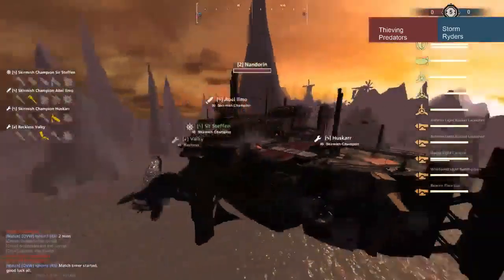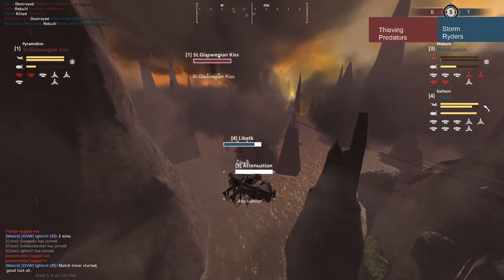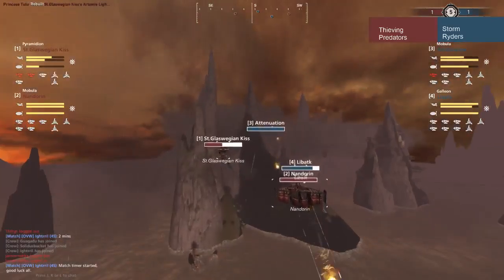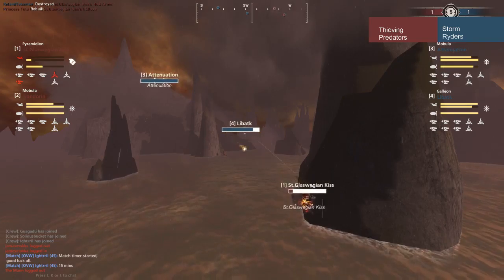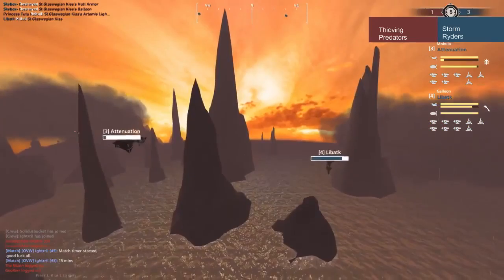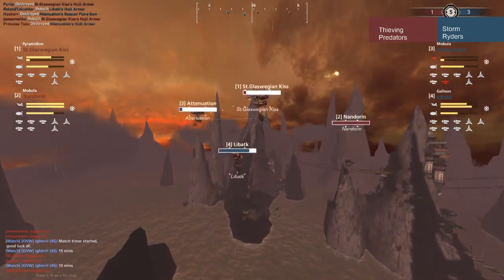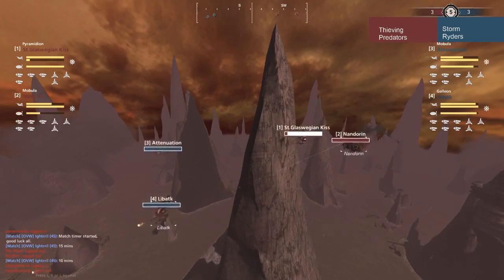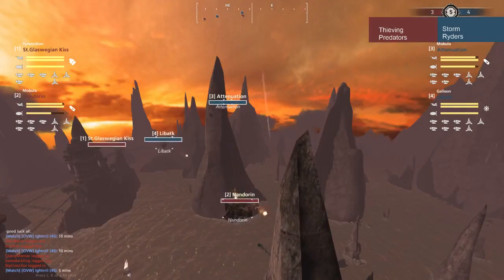Sunday Community Skirmish #101 - Thieving Predators vs Storm Ryders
Thieving Predators vs Storm Ryders on Water Hazard